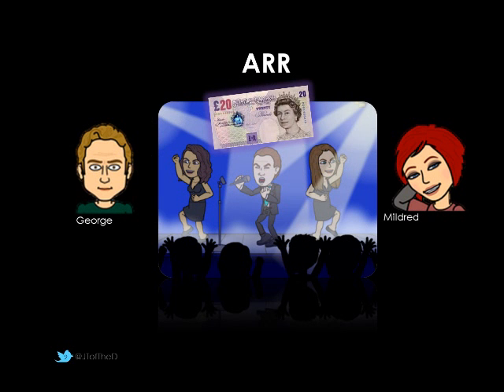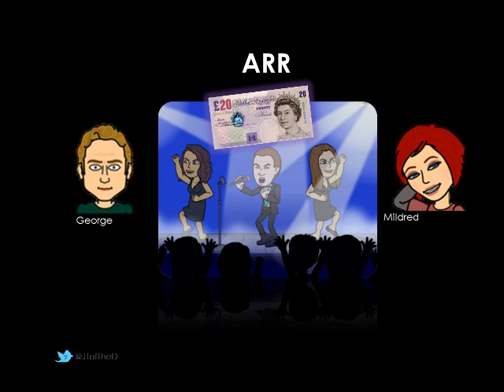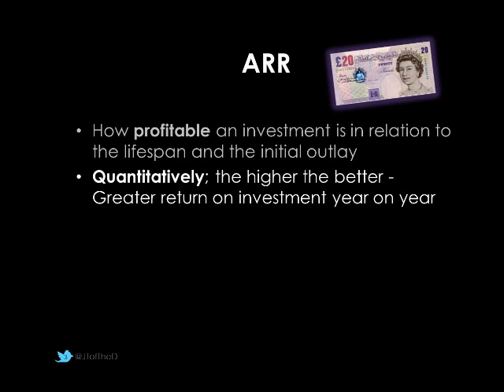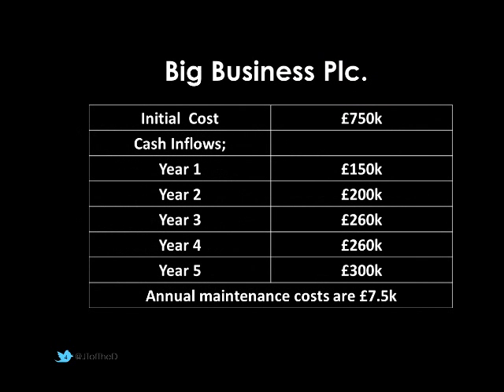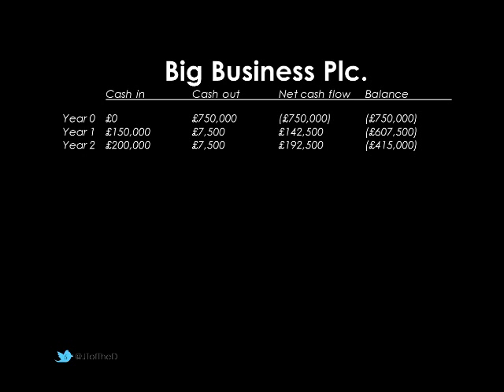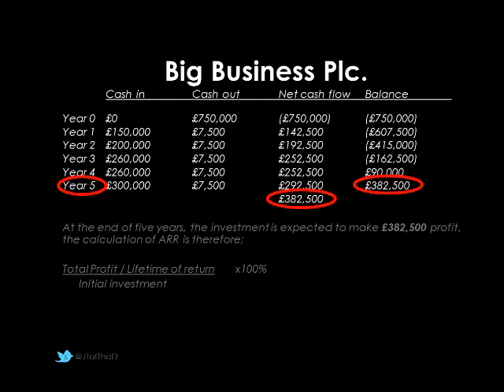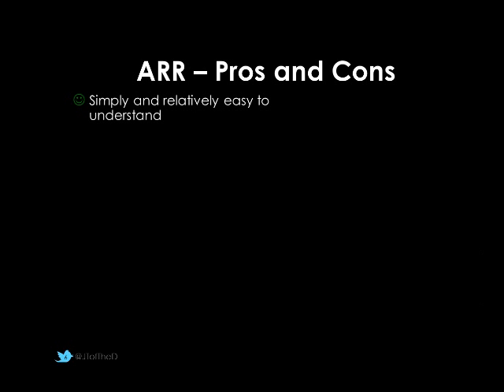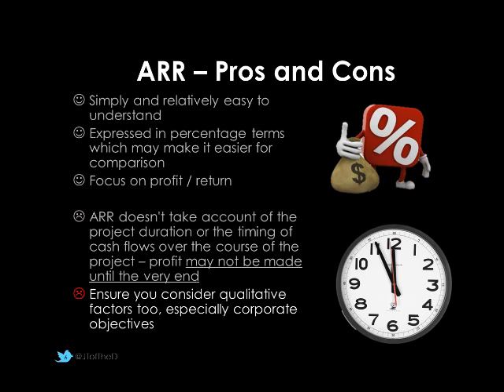Average Rate of Return (ARR) Explained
A2 Business Studies Investment Appraisal: Average Rate of Return (ARR) explanation and fully worked example. Produced specifically for AQA spec, but applicable to EDEXCEL too!

If you want to use this video to aid revision, you could pause at 4.05 and try the ARR calculation from the info given. Answer comes afterwards.